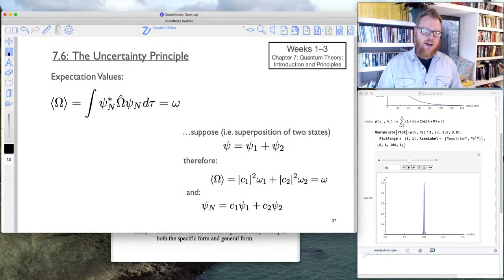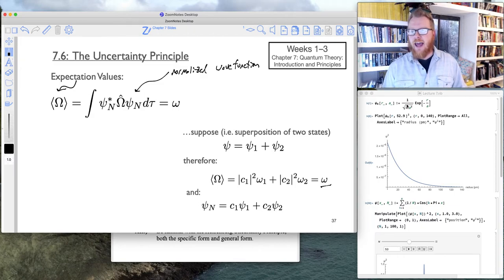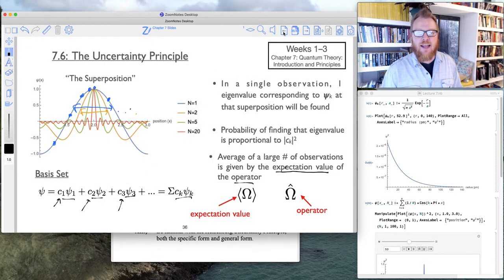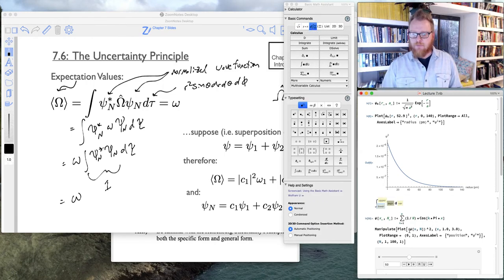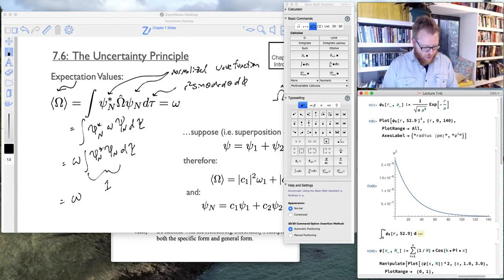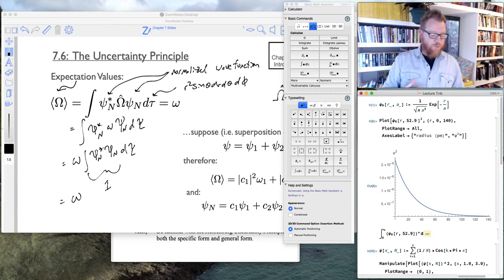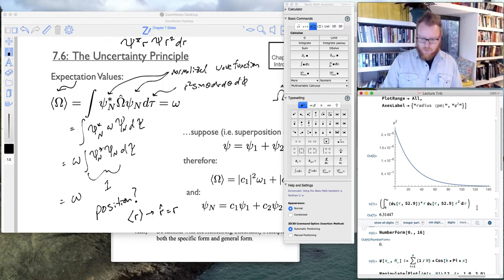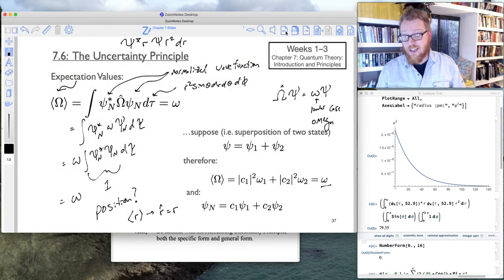CHEM 362 S22 Lecture 1.18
Understand the expectation value and know how to calculate it for any observable